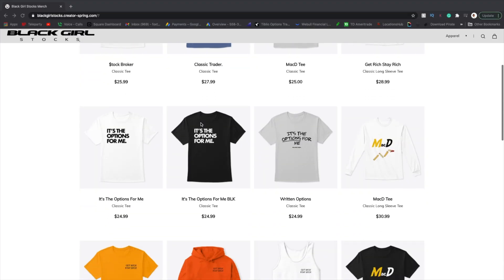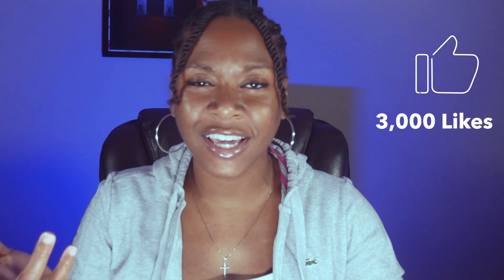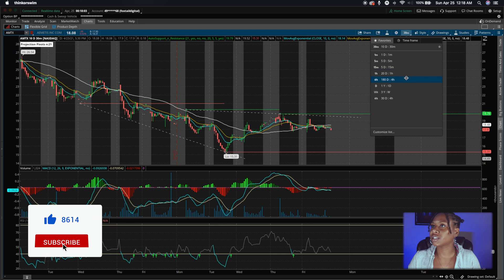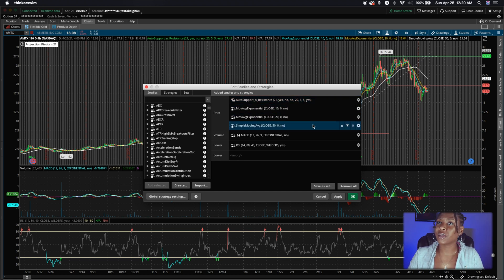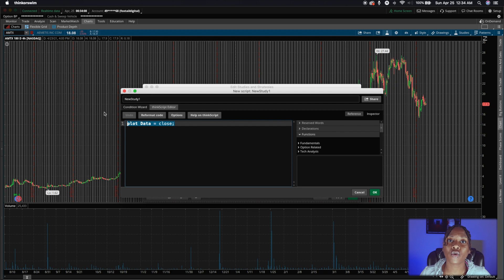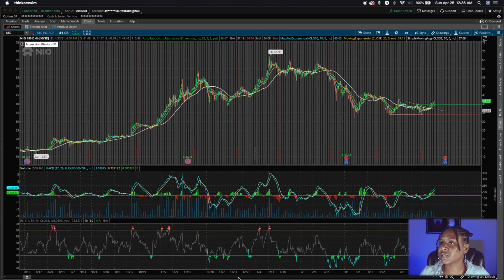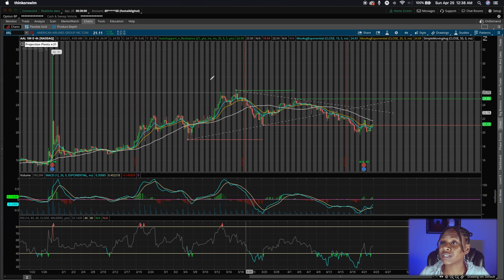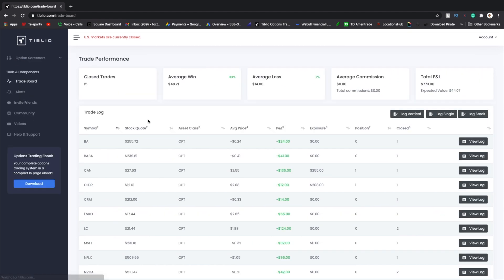Support and Resistance ThinkOrSwim Indicator (Thinkorswim Tutorial)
Learn how to use the support and resistance ThinkOrSwim indicator to improve your trading strategies in this step-by-step tutorial. With this indicator, you can easily identify key levels on your charts and make more informed trading decisions. Watch this video to take your ThinkOrSwim game to the next level!

(0:00): Intro
(1:50): Inside ThinkorSwim
(3:26): The Step-by-Step
(5:54): Examples
(8:46): Outro

For everyone looking to apply the Support and Resistance indicator, Go

You can apply the script by copying below the rich (BB-code) and then Open ThinkorSwim: Log into your ThinkorSwim platform.

Access the Tools:
Go to the "Charts" tab or the "Studies" area, depending on where you want to add the script.

Import the Script:
For chart indicators, on the top right of your chart, click on "Studies" (looks like a beaker icon), then click on "Edit Studies".

Click on "Create" if you're looking to paste the code manually or, for shared links, look for the option to "Import" at the bottom left of the "Edit Studies and Strategies" window.
Some versions of ToS have a "Shared Items" folder where you can import the script by hovering over the Shared Items button and selecting "Open shared item".
In the import window, you can paste your shared link.

►  Download Tiblio Now & Try Out Winning Options Trading Strategies Updated Every Hour. When you sign up using the link below, you will see the "FoxTail Discount" at checkout.

stockmarket blackgirlstocks robinhood foxtaildigital readingstockcharts beginnertrader startTradingStocks Stocks2021 stockcrash black girl stocks thinkorswim tutorial thinkorswim scanner price action trading support and resistance trading strategy support and resistance thinkorswim